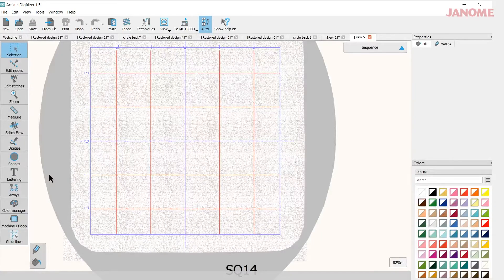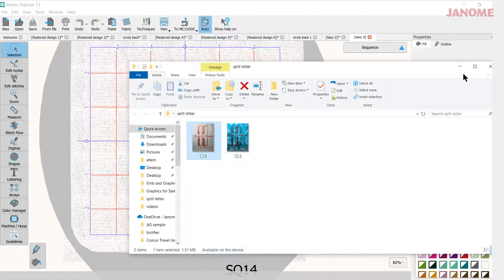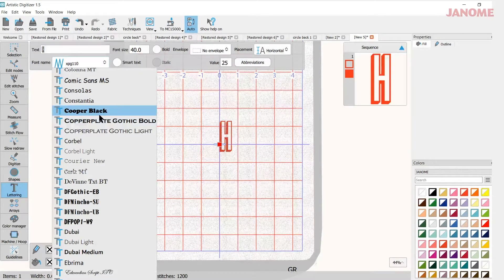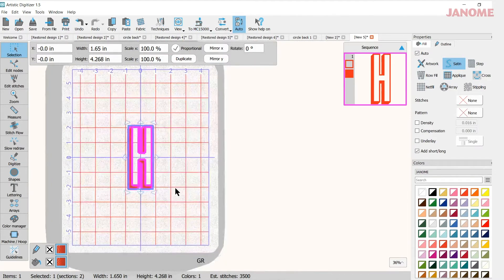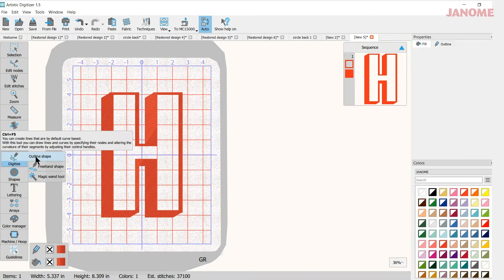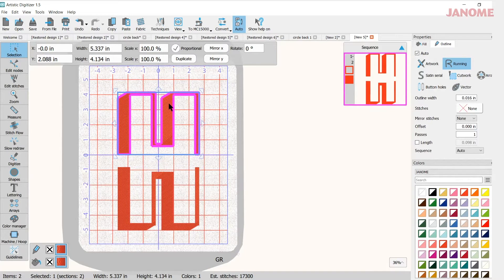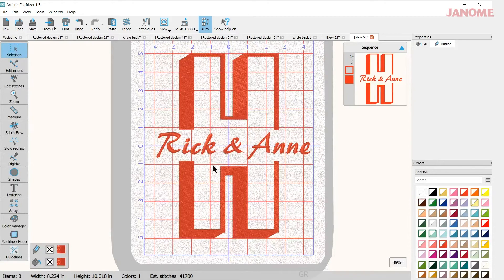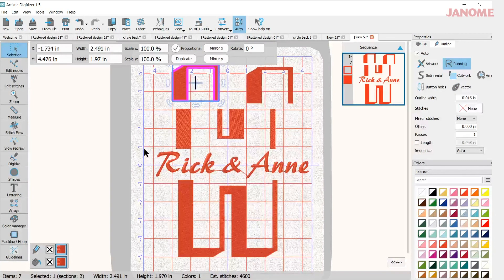Artistic Digitizer: Making a Split Letter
Janome Embroidery Software Specialist Anne Hein shows you how to make a split letter design in Artistic Digitizer.